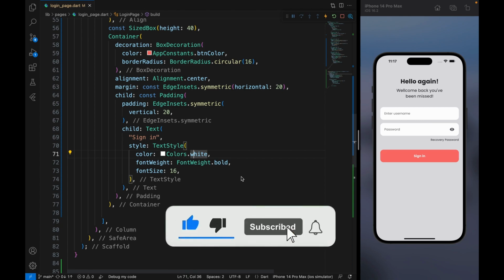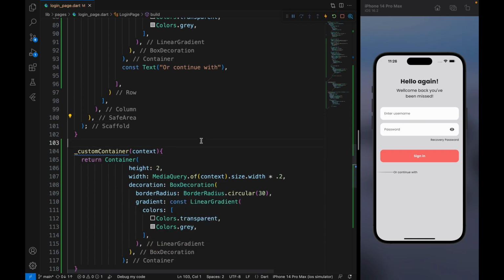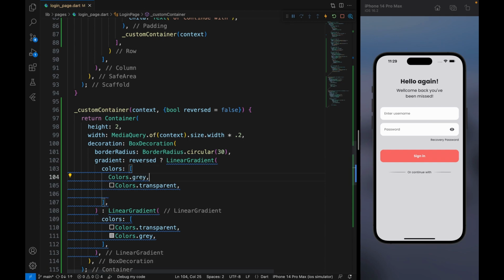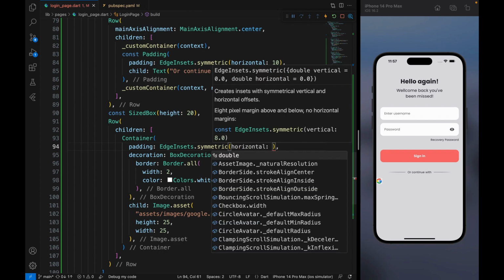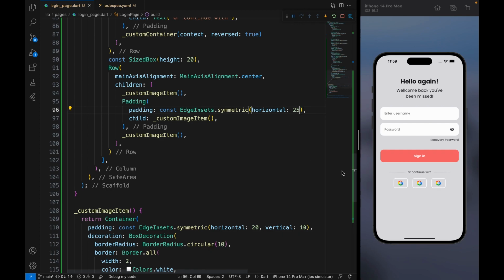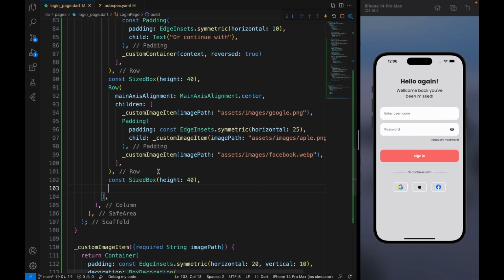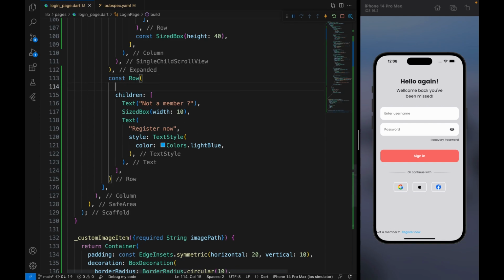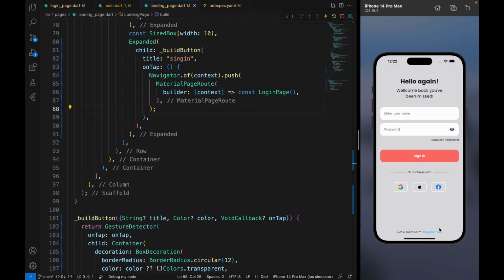flutter ui design tutorial part 3 Final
previous videos